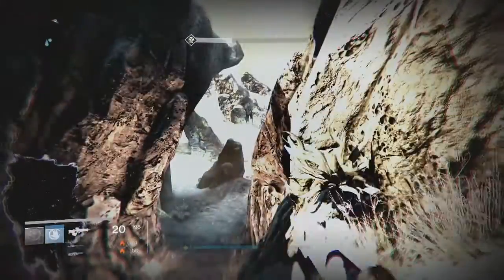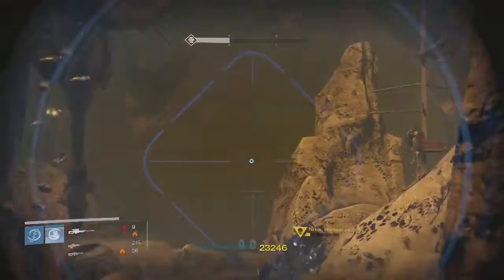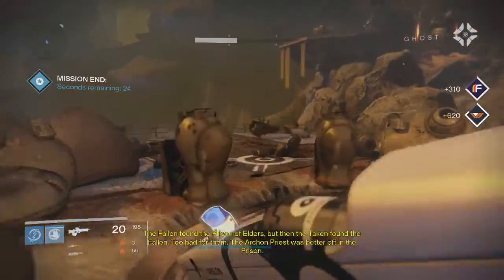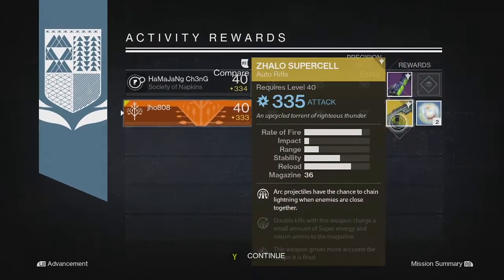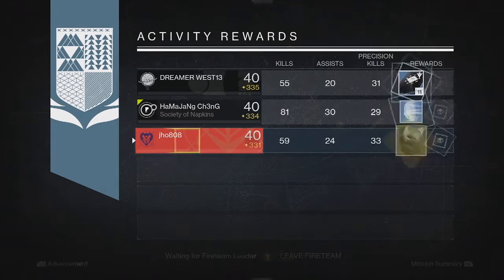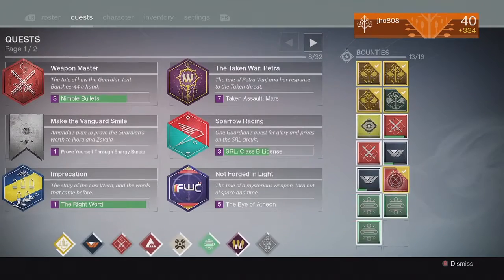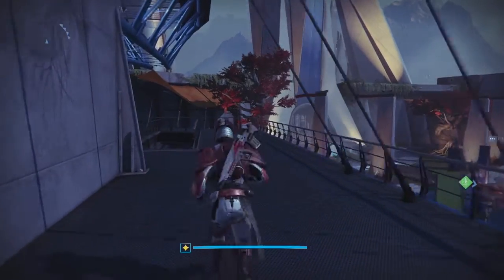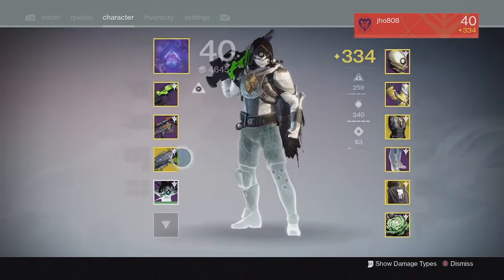Destiny April Update - Nightfall & Weekly Crucible Loot Rewards x3 - Taken Winter's Run!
Here is my weekly nightfall loot rewards for this week's Taken Winter's Run strike. (Year 2 Week 35) I also included my weekly crucible bounty rewards as they also yield endgame drops up to 335 light.